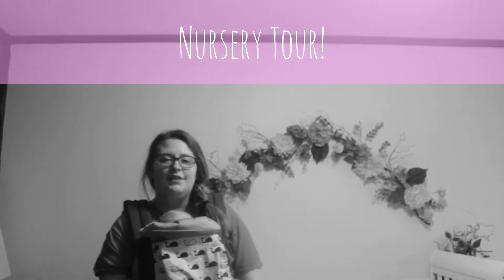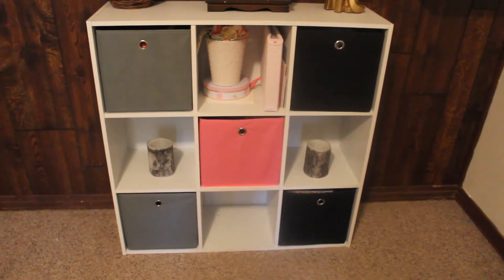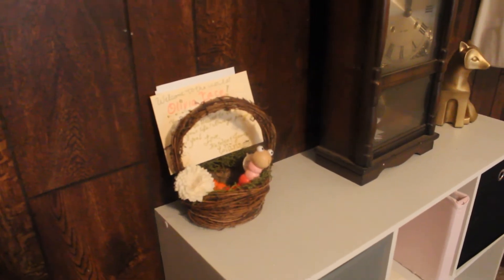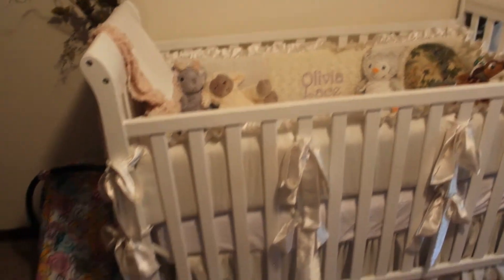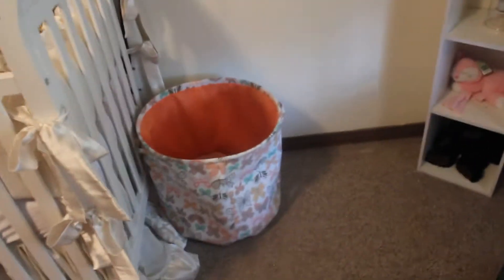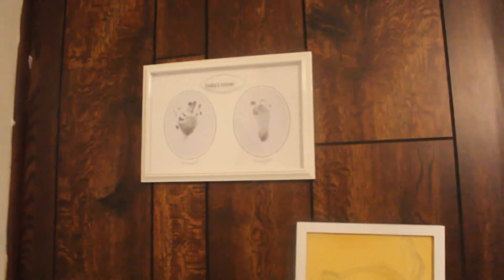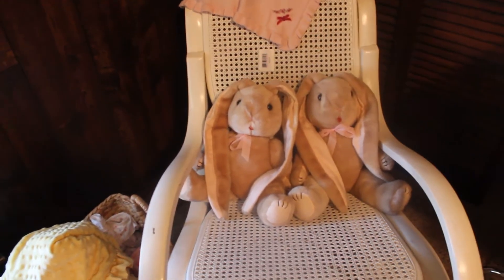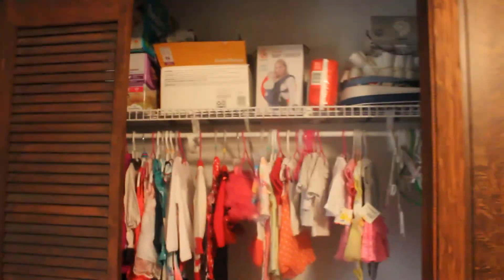BABY GIRL NURSERY TOUR! Floral Woodland Boho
Hey guys! This is a video of Baby Olivia's Nursery.